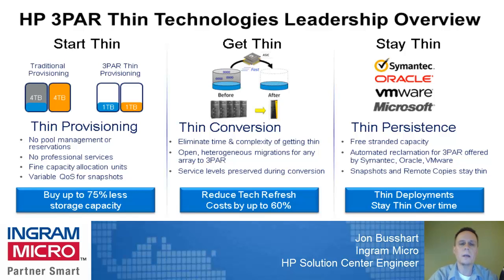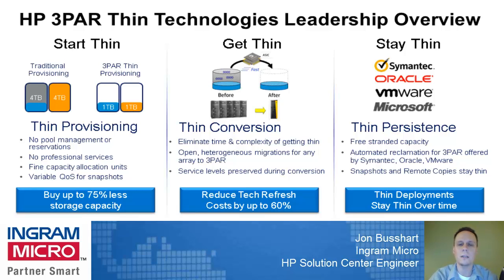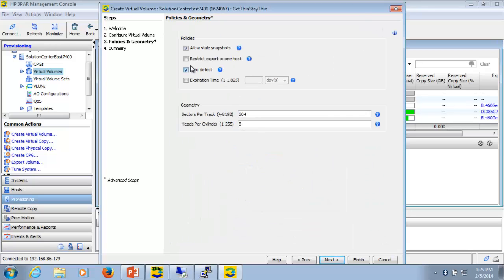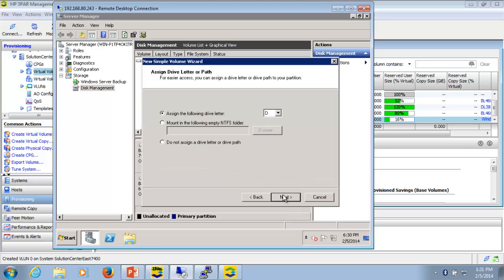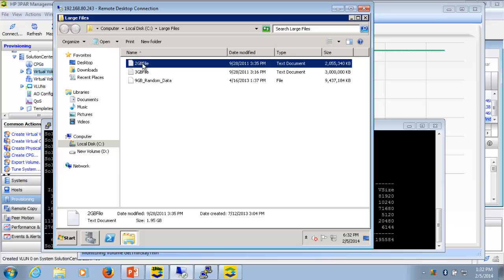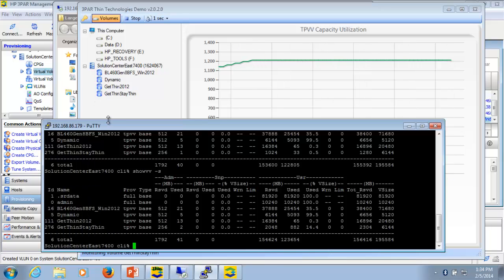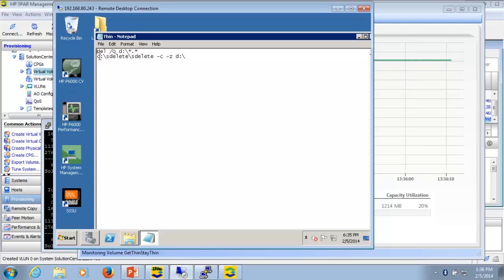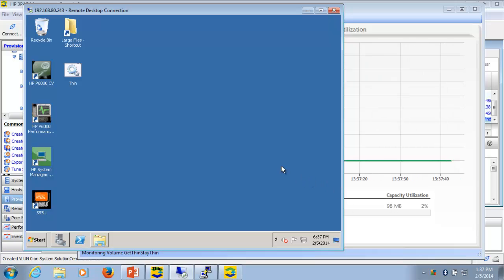HP 3Par StoreServ Get Thin Stay Thin in Windows 2008 R2 and Older Operating Systems